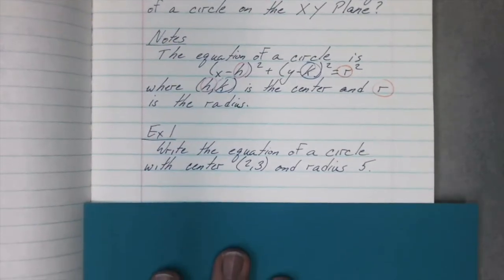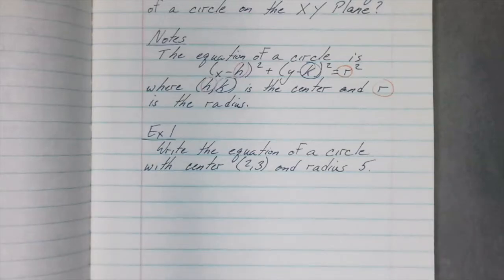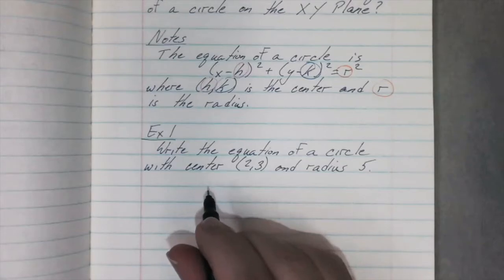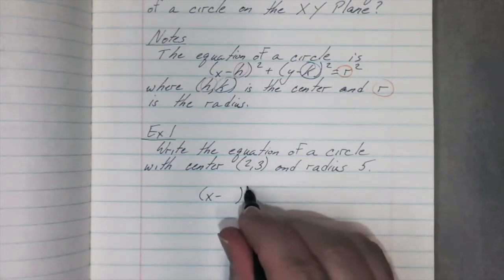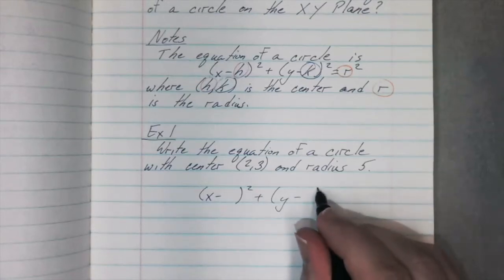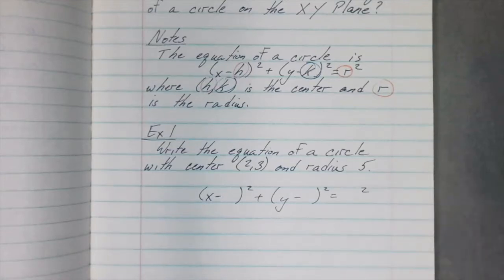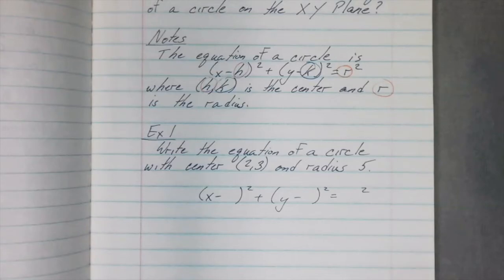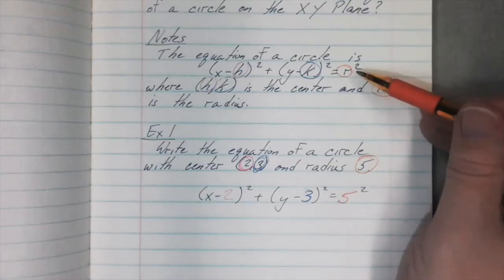8.1a Equations of Circles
This is the first video in lesson 8.1, where we make equations of circles using the coordinates of the center and the radius.